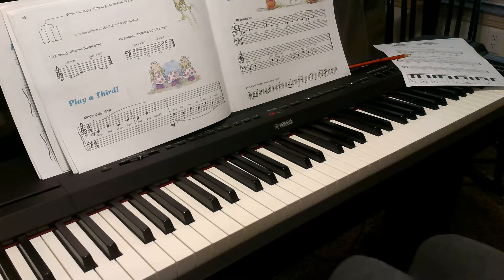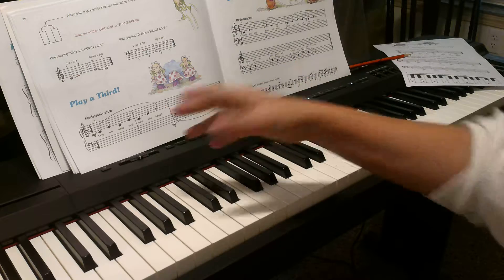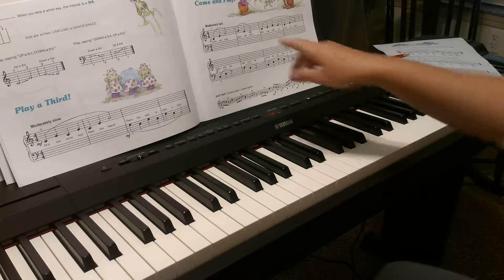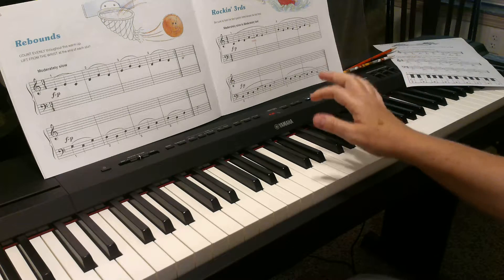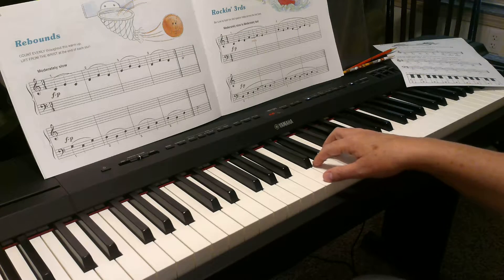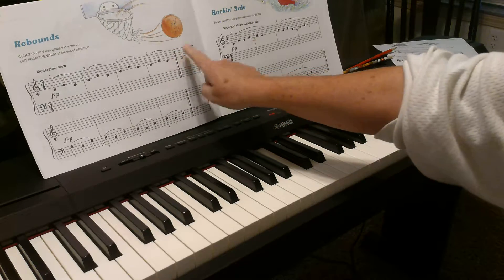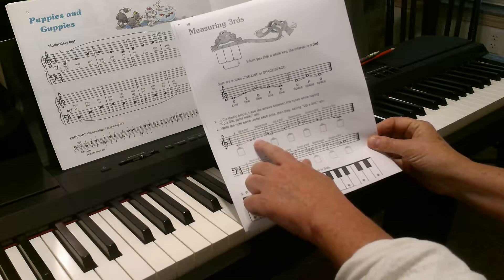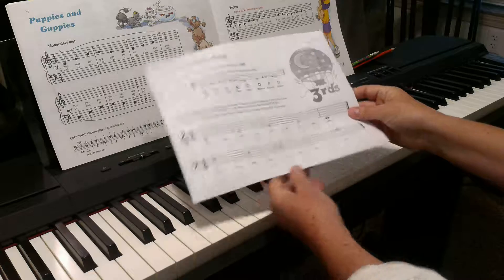Book B #4 Play a Third, Come and Play